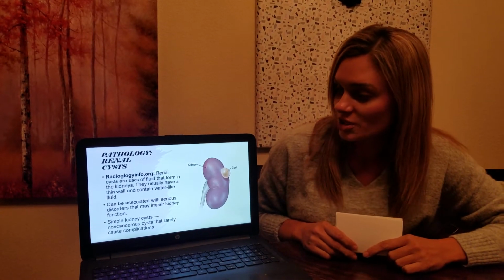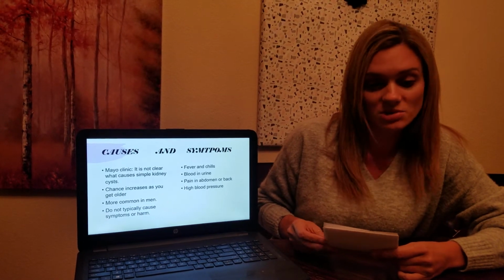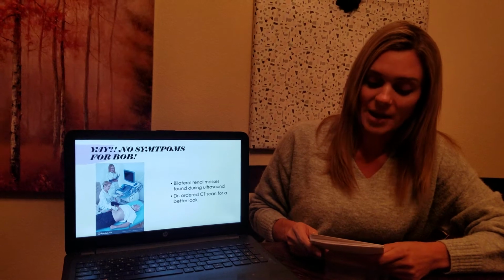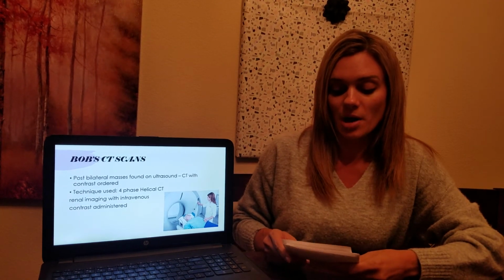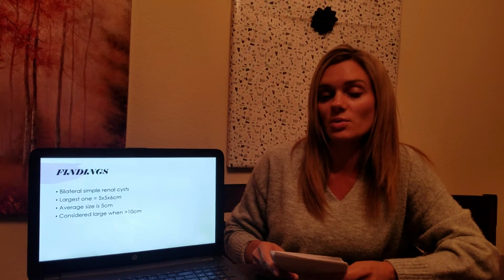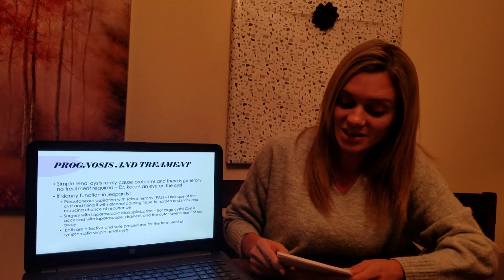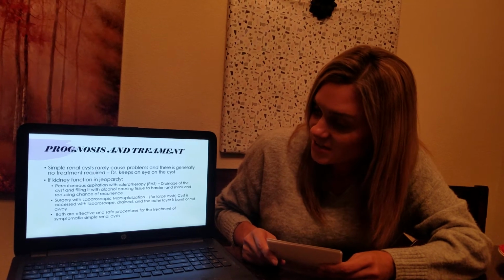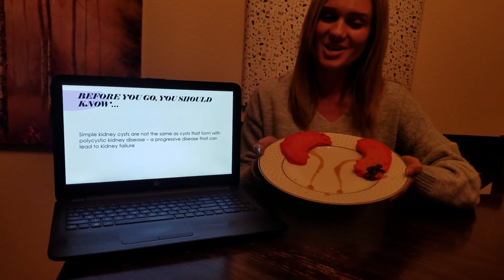Rad video: Simple Renal Cysts Case Study